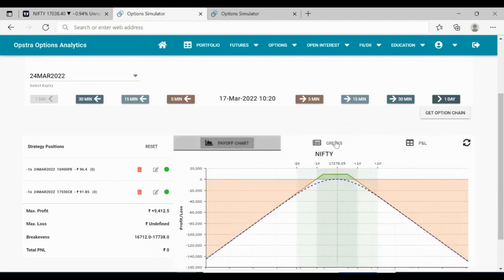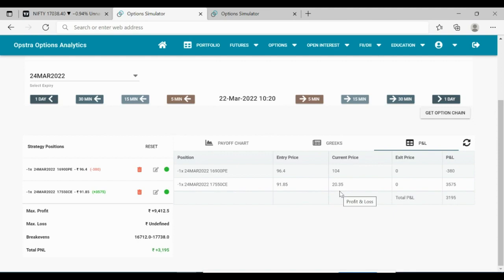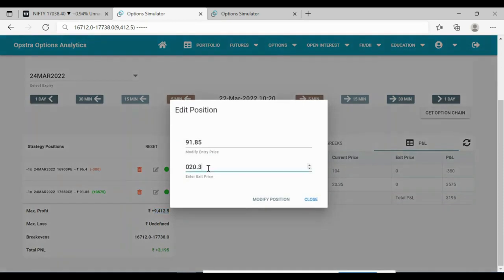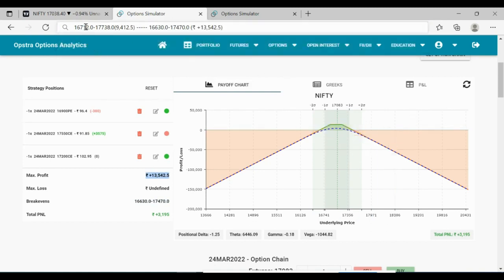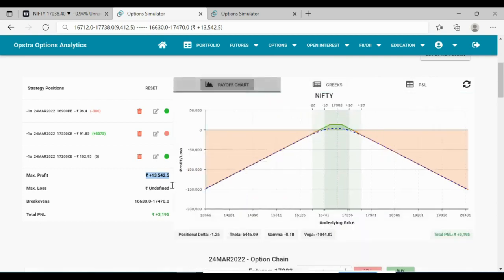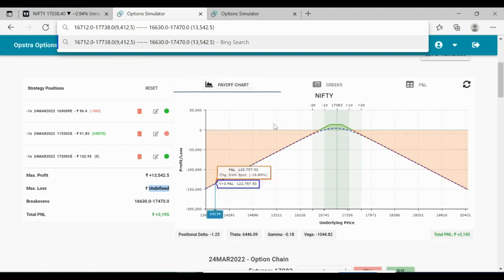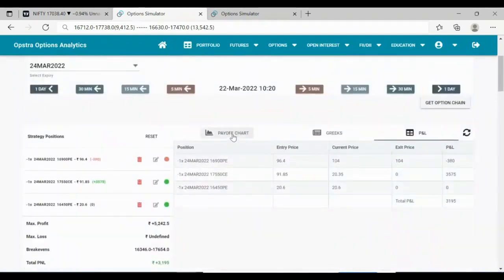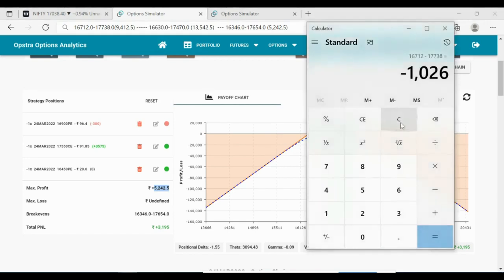How to Increase the Range of Strangle !!!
TWITTER:   hybridtrader04 How to Increase the Range of Strangle !!!